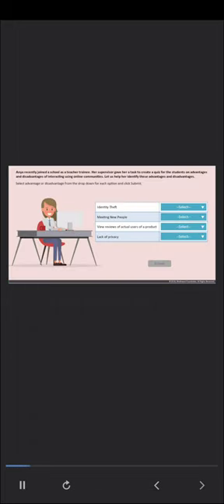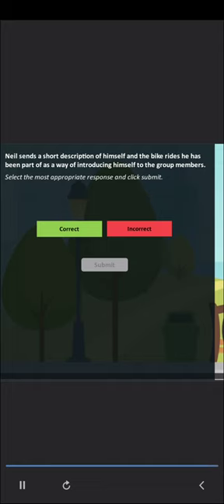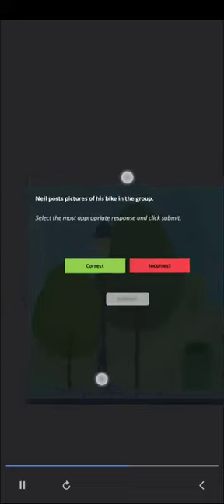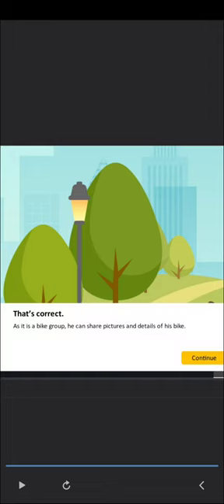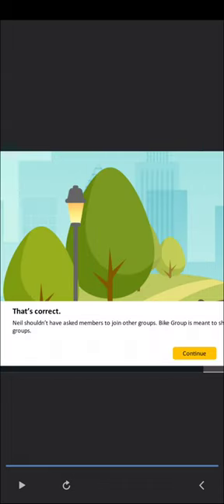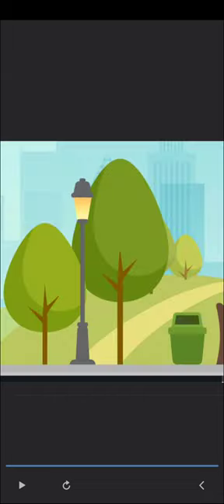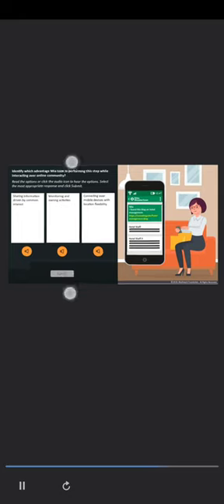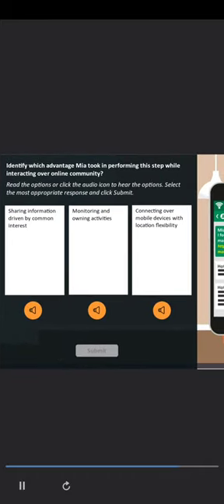Wadhwani Opportunity week 6 using online community || week :6 Digital Literacy : workplace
I) Watch
ll) Think
iii) Do
iv) Explore  complete 🔥